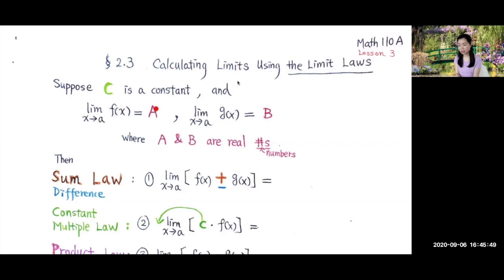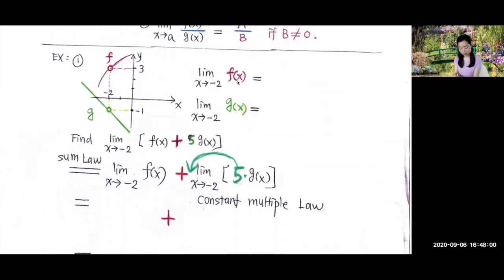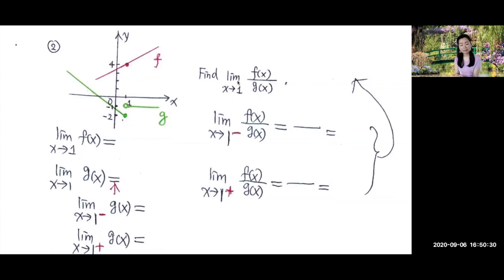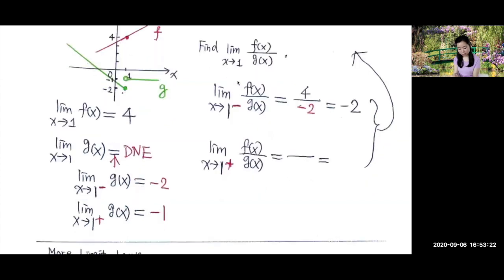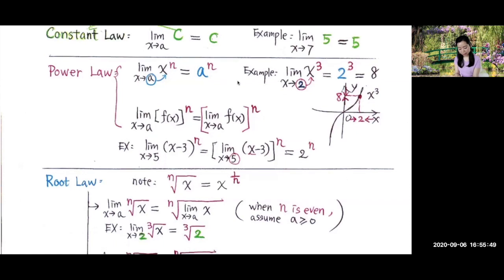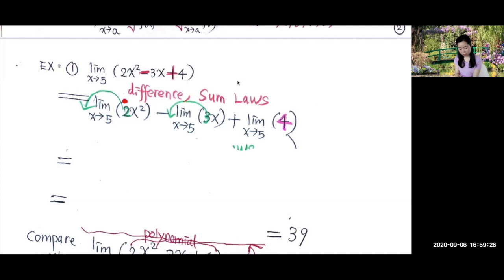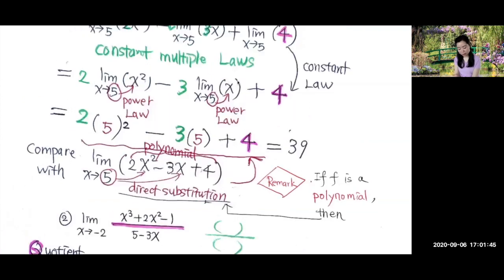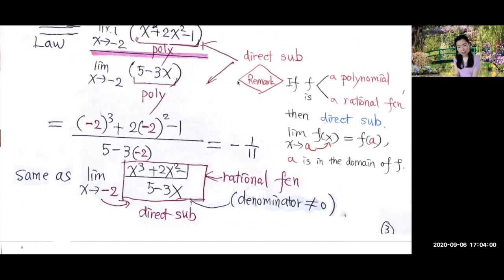Math 110A 2.3 Calculating Limits video 1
This video is about Math 110A 2.3 Calculating Limits video 1